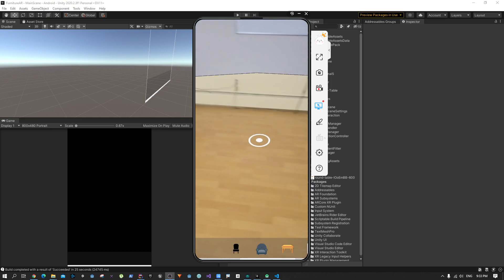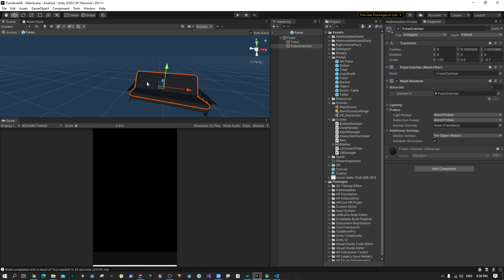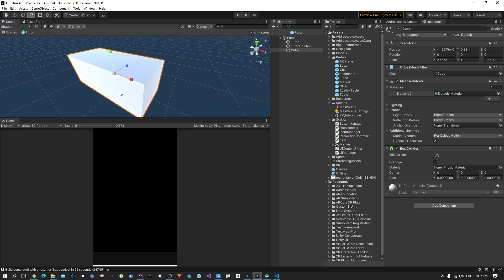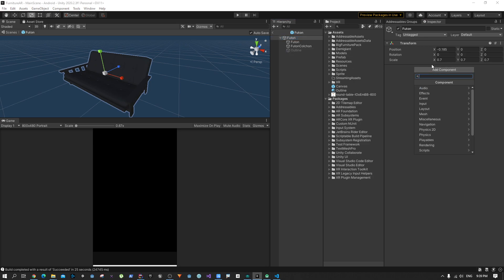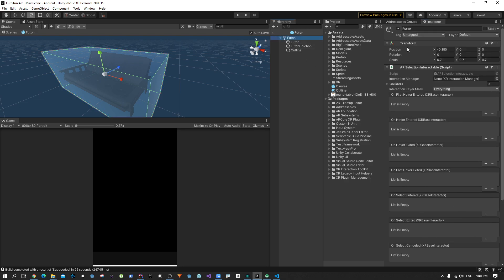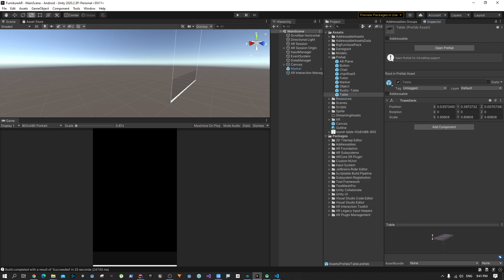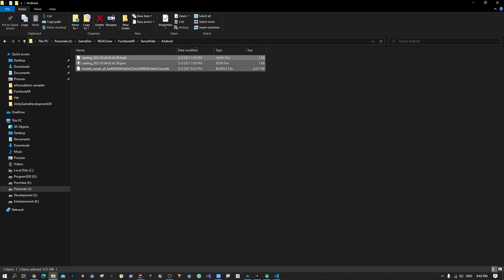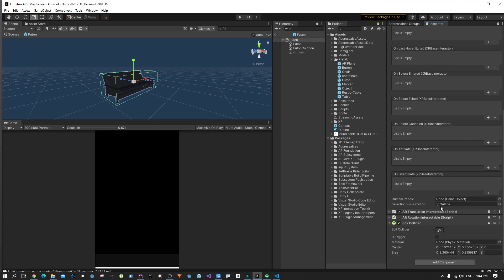How to make IKEA AR app with Unity -Object Manipulation (Select, Rotate, Translate, Scale) - Part 12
In this tutorial series, we discuss different AR Foundation concepts with real-world examples. We are going to go from very basic to advanced AR concepts. You will learn to make four complete AR projects from scratch with AR Foundation and unity.

In this part, we are learning about the technique of object manipulation such as Selecting, Rotating, Moving and Scaling an Object using the XR interaction Toolkit